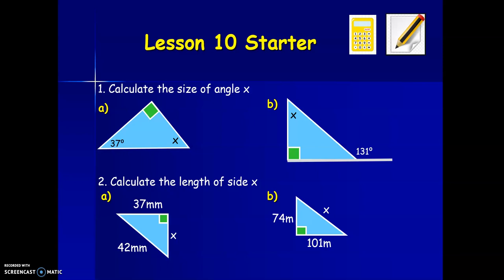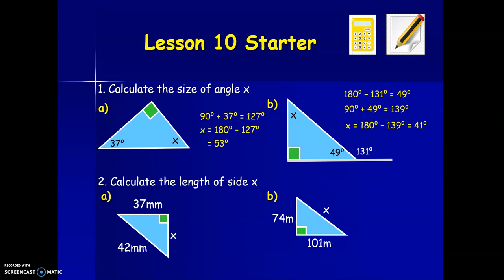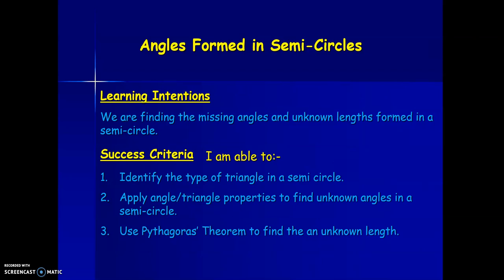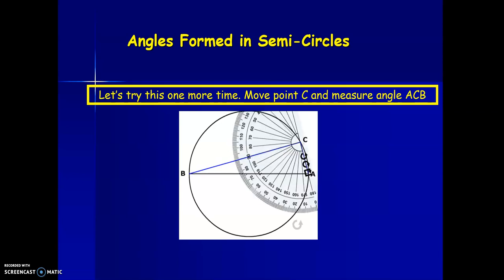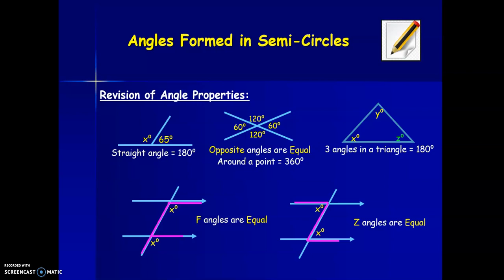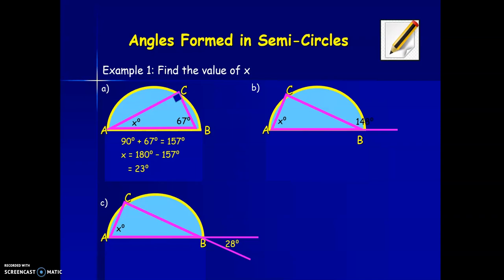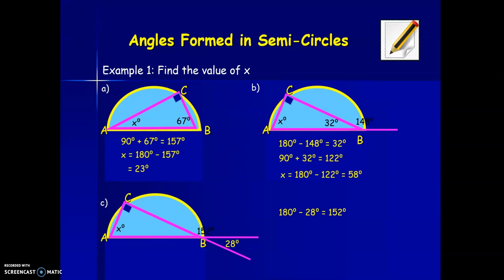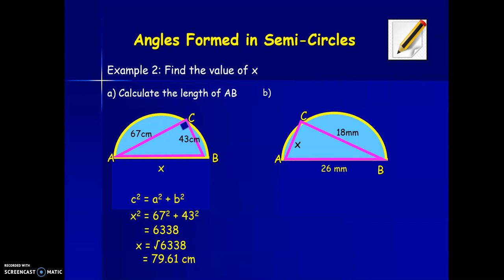Arcs Sectors Lesson 10